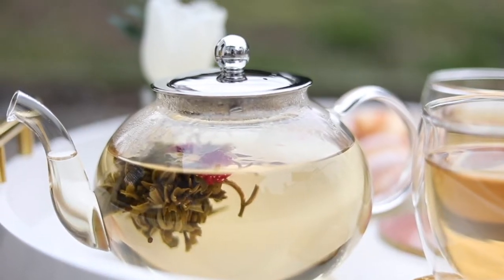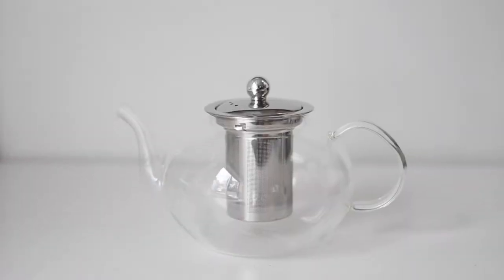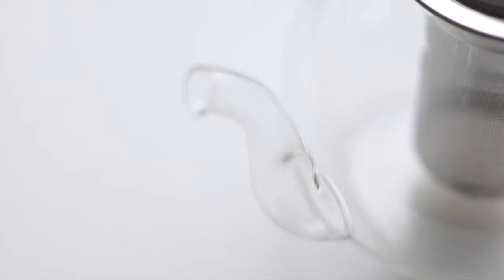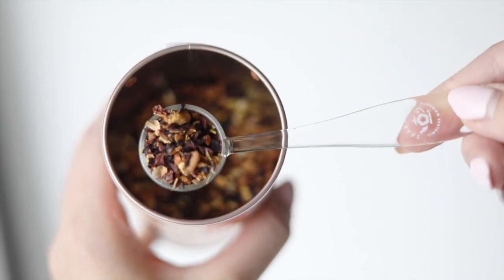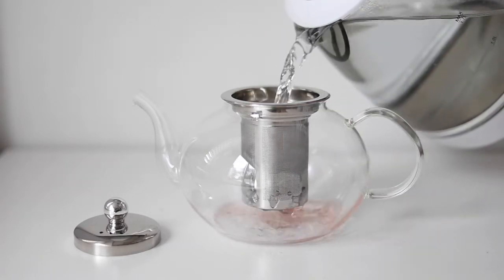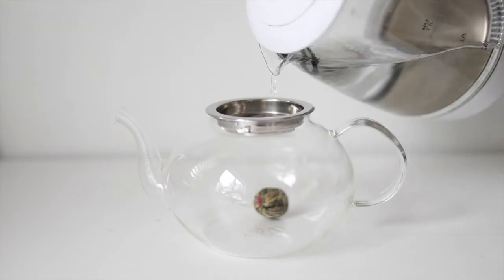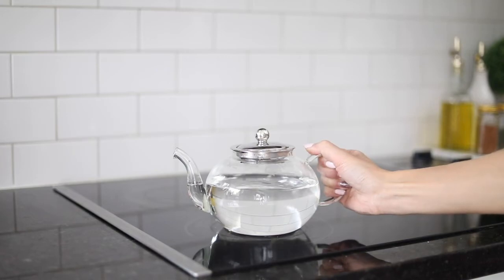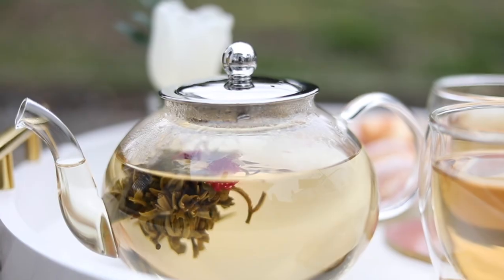Teabloom Florence Tea Maker: Glass Teapot with Stainless Steel Infuser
Heatproof Glass with Removable Stainless Infuser – Stovetop Safe – Tea for One or Two
With a delightful round silhouette, the Florence was designed to be versatile and functional for years of use. Durable yet lightweight, crystal clear borosilicate glass feels wonderful in the hand.

CAPACITY: The Florence Teapot comes in 40 oz. (brews 4-5 cups) and 24 oz. (brews 2-3 cups) capacities.